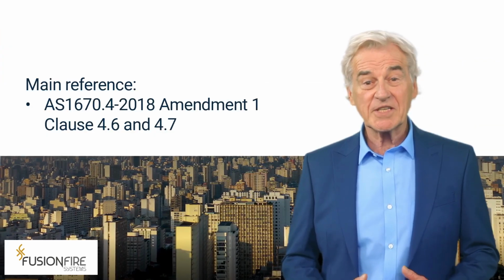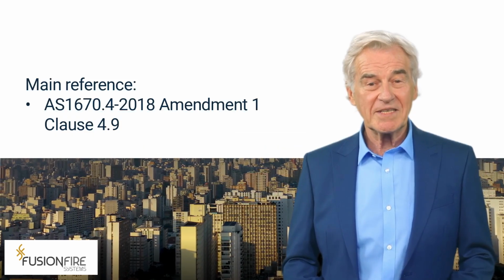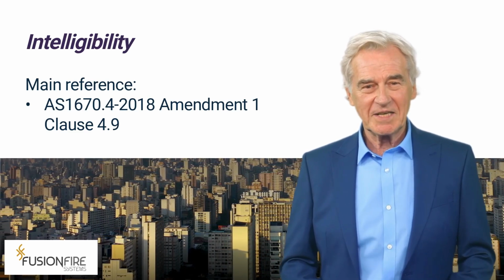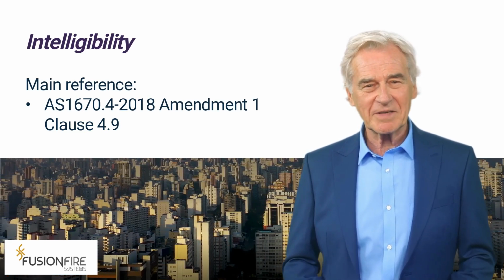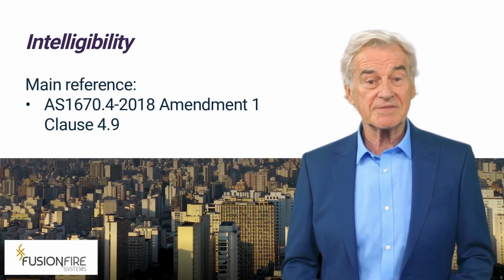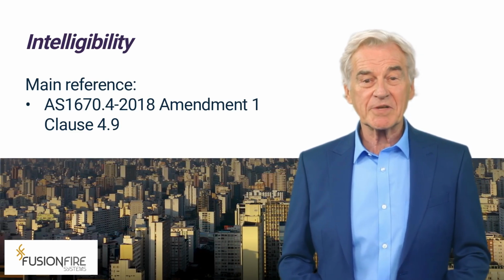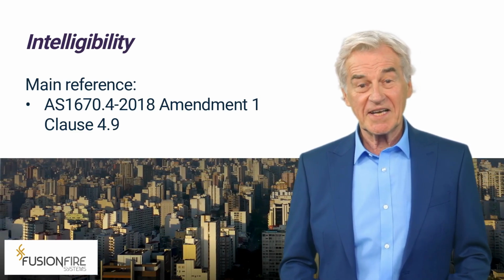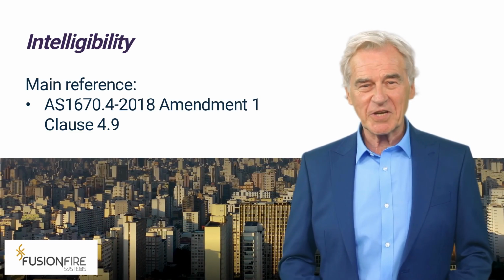Part 3 - On Site Checks (EWIS)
Here are some items to check when assessing the installation of a new fire detection system.